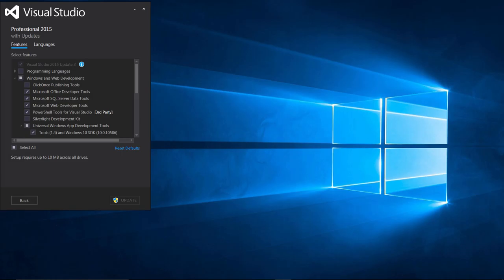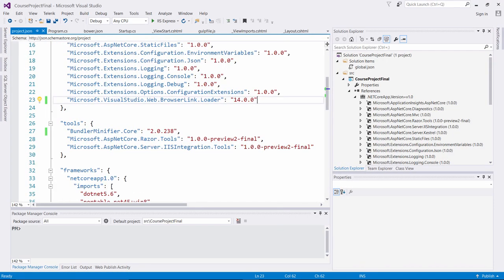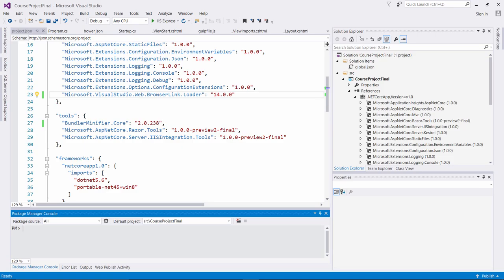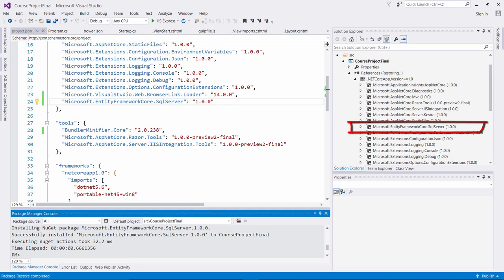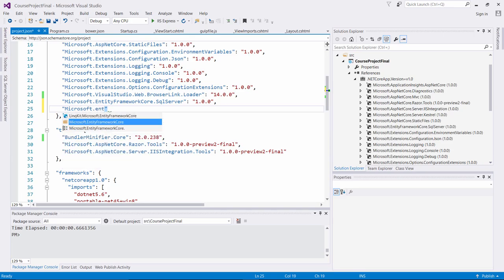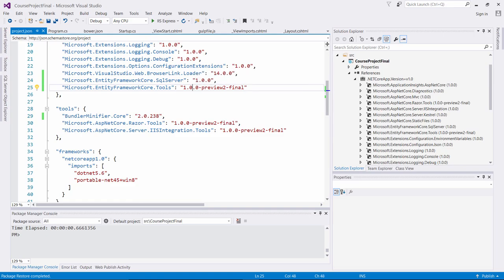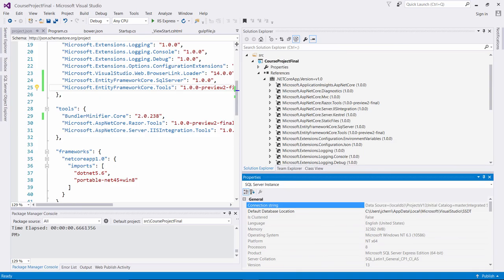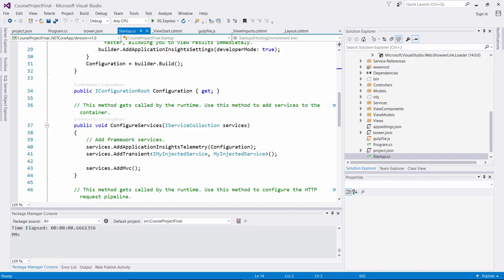Learning ASP.NET x78 EF Core Sql Server & Command Tooling package installation Project Json